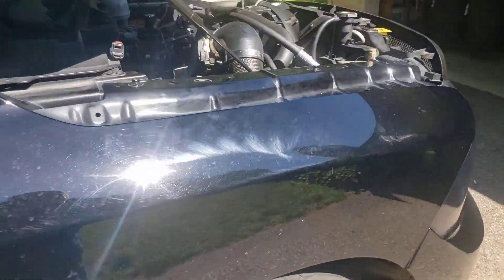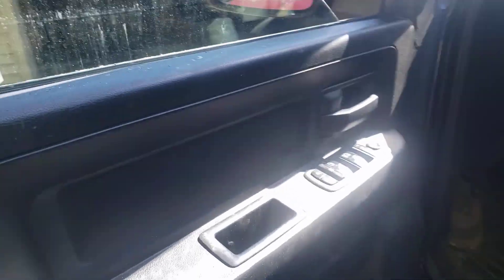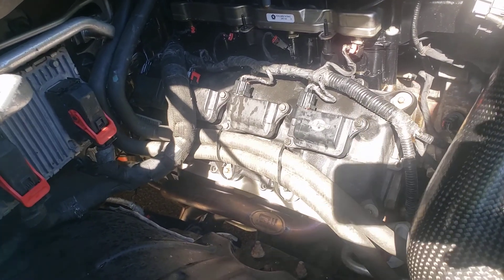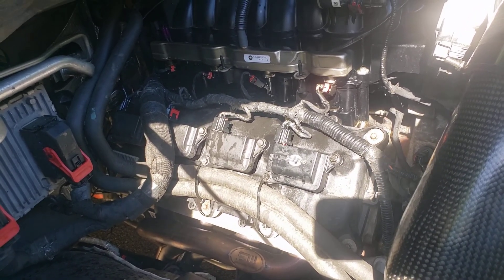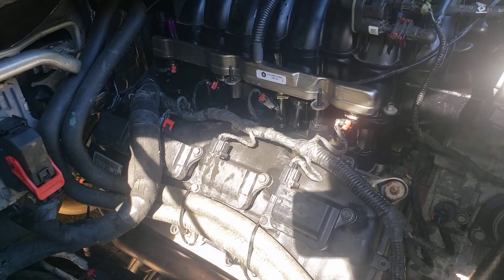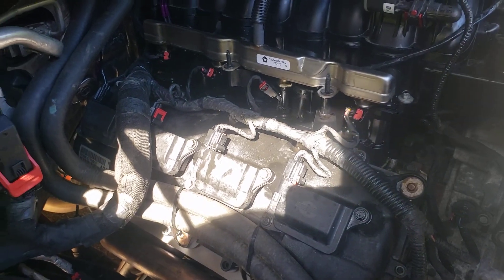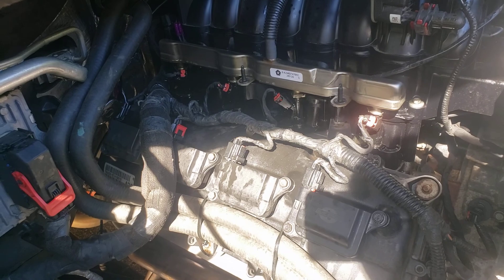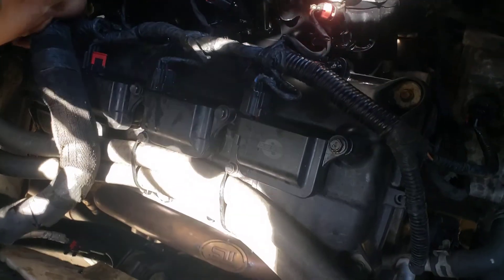Started my ram 1500 with the valve cover off looking for signs of camshaft failure.